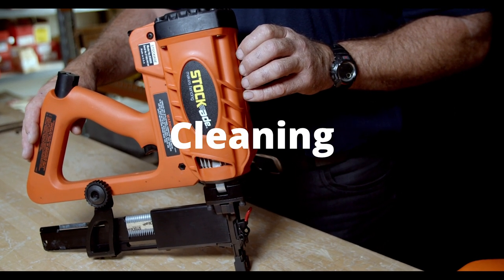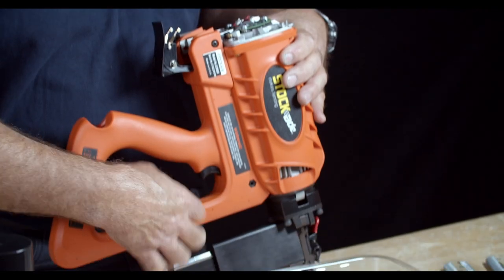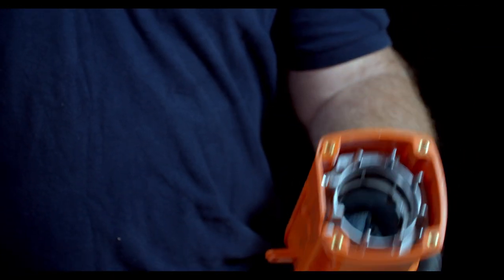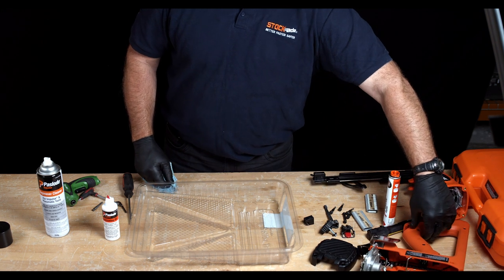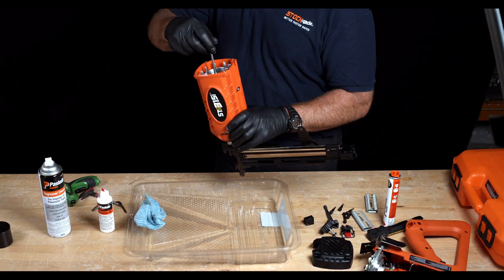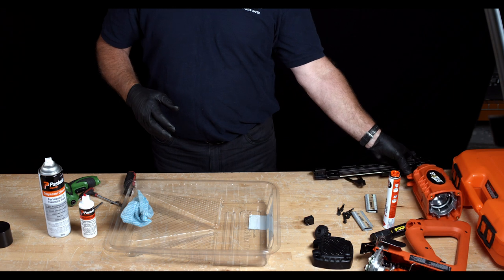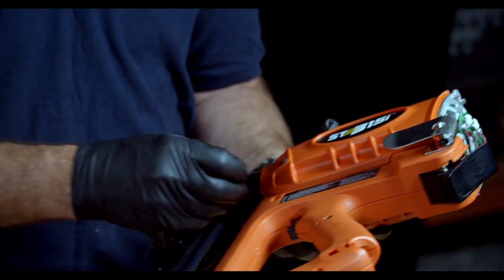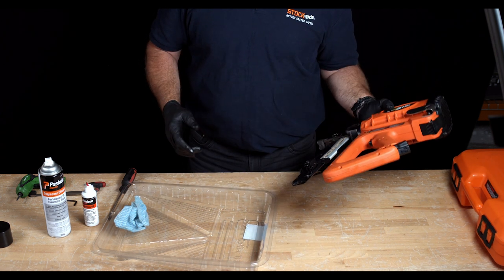How to clean and maintain your STOCKade ST315i - USA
The Cordless ST315i stapler has revolutionized batten stapling. It can make it safer and faster than using a hammer and is the ideal tool for stapling battens. It is compatible with 10½ ga (3.15mm) diameter 1¼” (33mm) and 1½" (40mm) long staples.

With impulse technology the ST315i is portable and there's no need for compressors or airlines making this batten stapler the ideal tool for hose free work in remote situations. An adjustable depth of drive allows for greater flexibility for staple placement, provides a superior finish and also prevents damage to the wire.

Find out more about STOCKade fencing staplers by visiting our